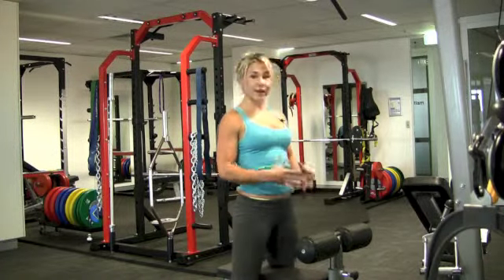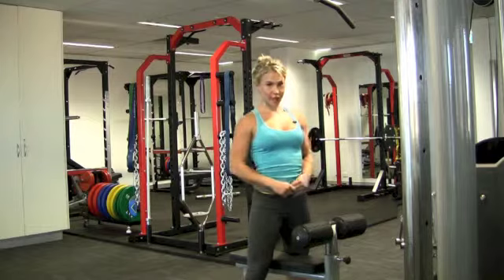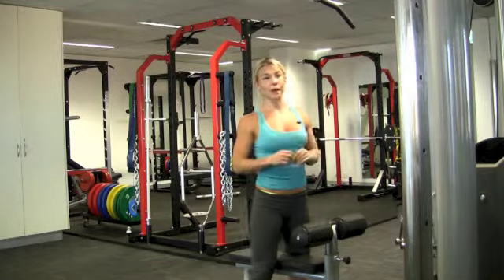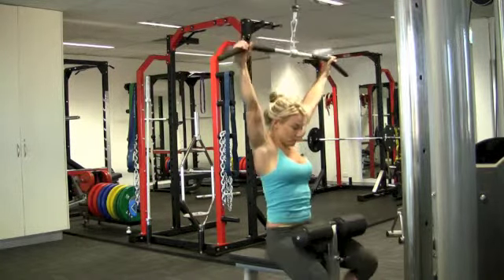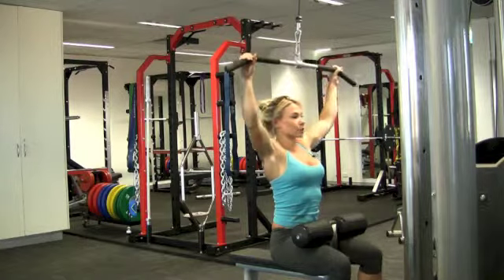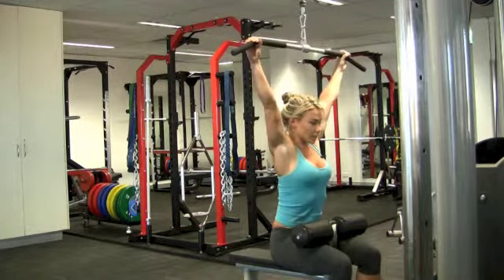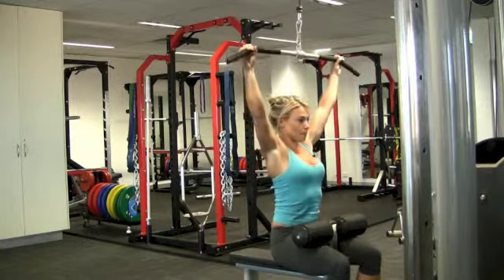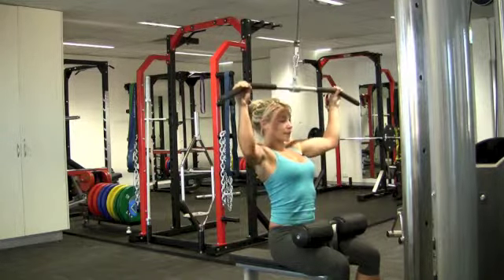lateral pull down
lateral pull down sexy in spring
The sports model challenge